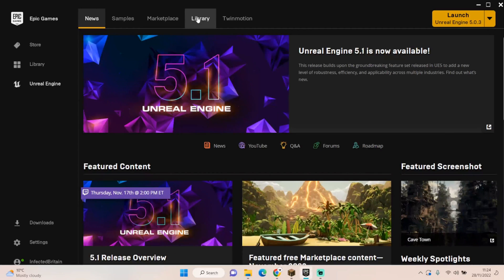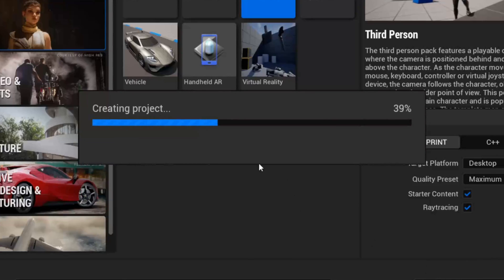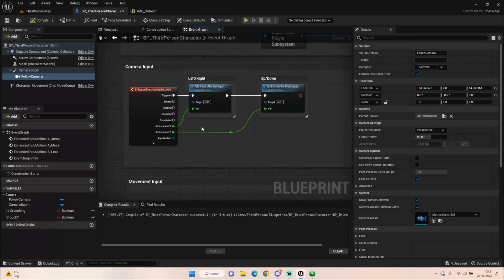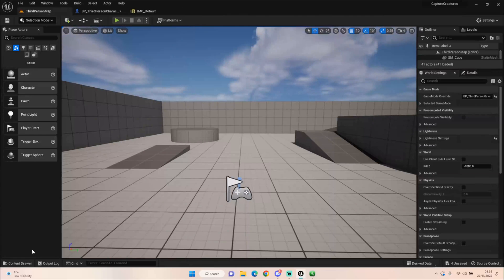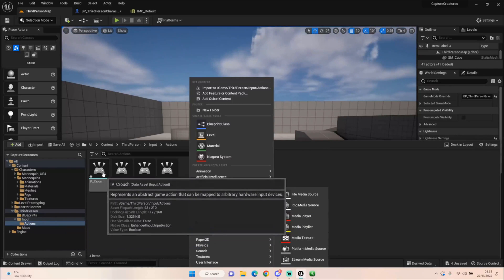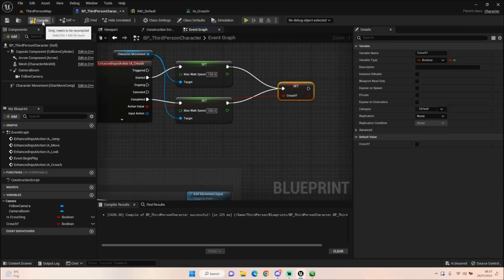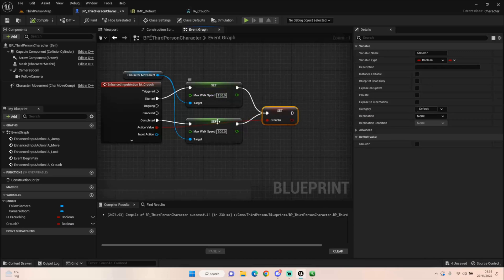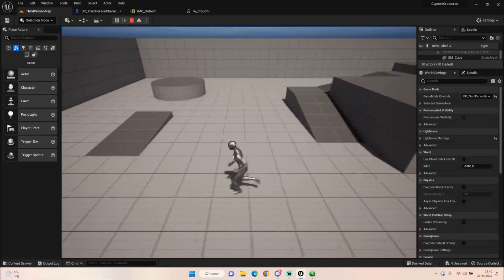Inputs & Camera Set Up - #1 Pokémon Clone Unreal Engine 5.1 Tutorial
After the vote you all wanted me to upgrade to 5..1 the pokemon close came in second so i've decided to combine the two in a brand new series all within Unreal 5.1 Today were looking at the new Inputs and setting up our camera.